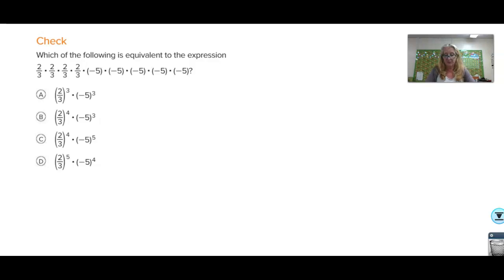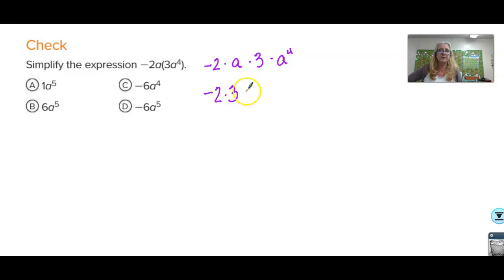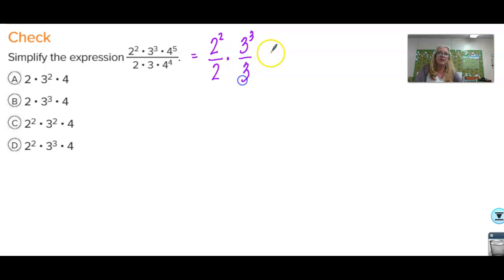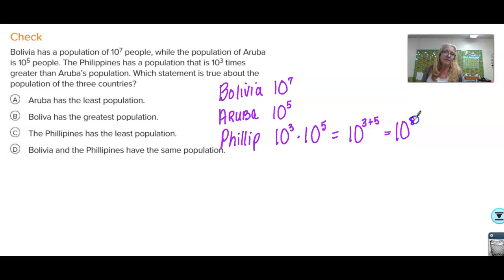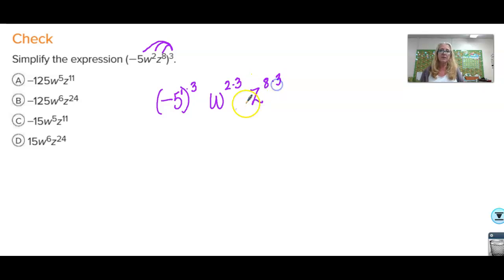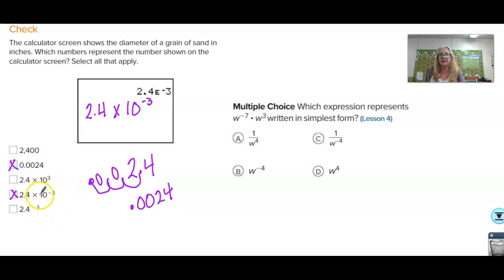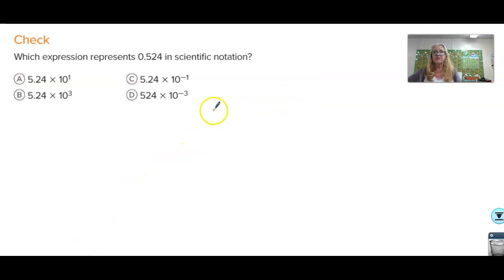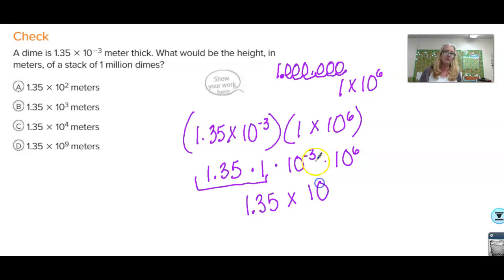Review for Module 1 Test C3